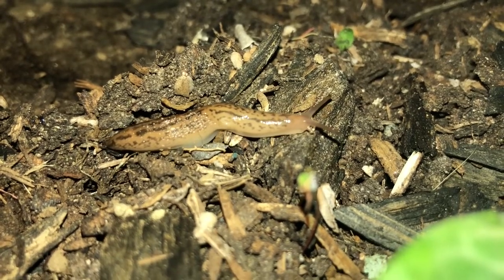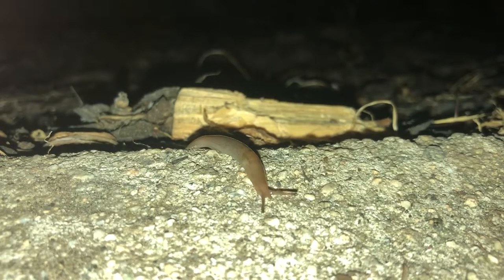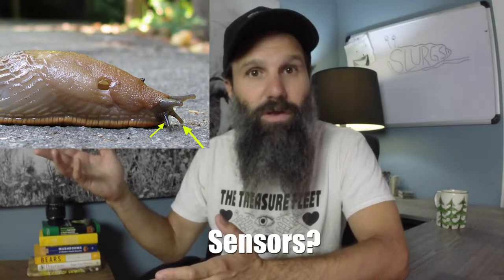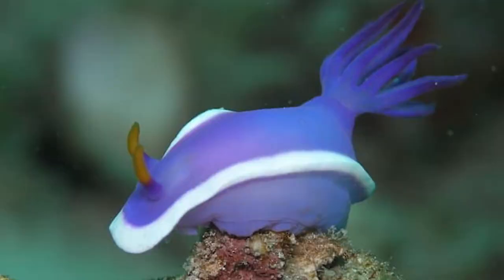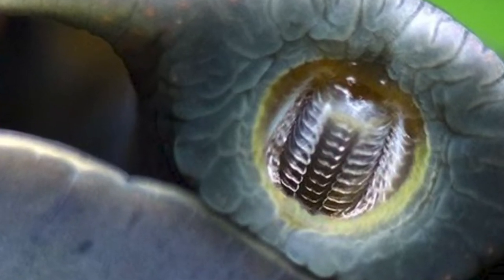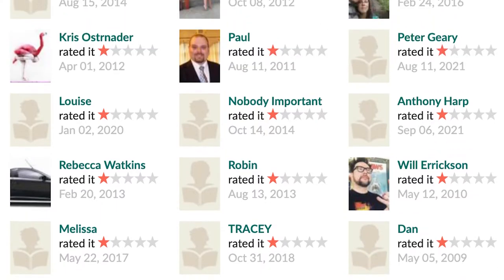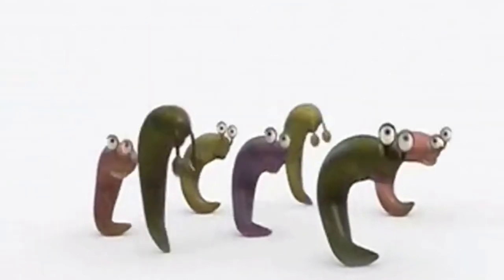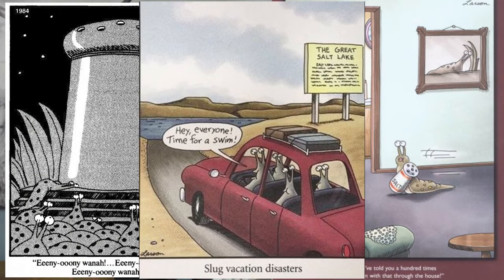Bugs Bugs Bugs Bugs Bugs Episode 1! Slugs!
A six part series about the bugs i find in my backyard! this episode is about Slugs! Gooey little alien creatures that slime their way around your garden. We discuss Basic Taxonomy, Anatomy, and Notable Depictions of slugs in popular culture! if you like this stuff, just wait, there's more!